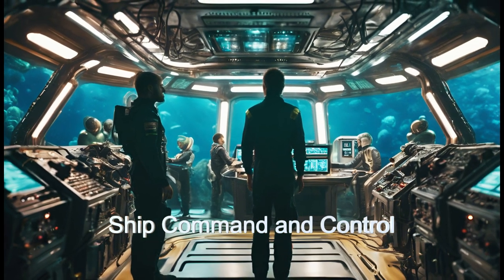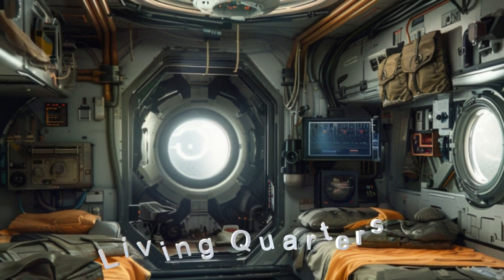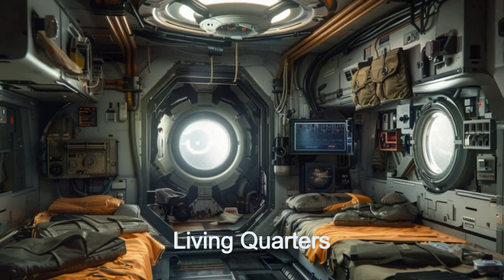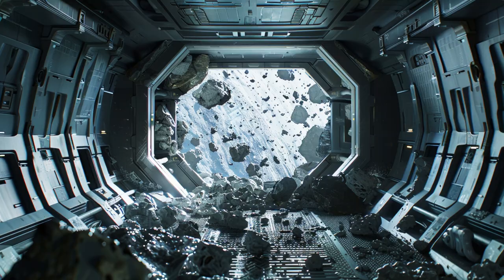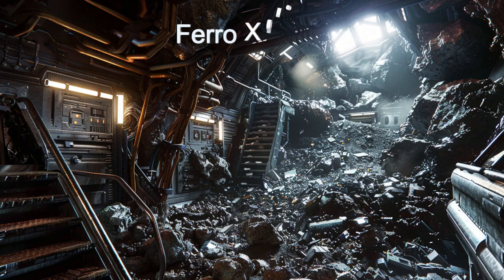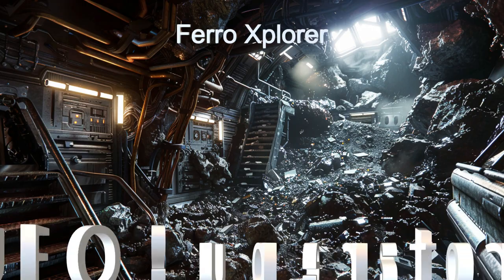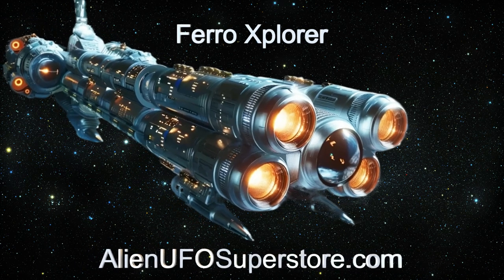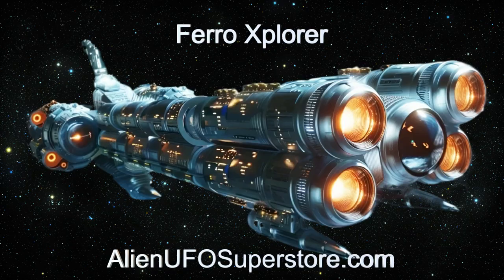Daily Spaceship - Ferro Xplorer, Magnetic Field Resource Gatherer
Name: Ferro XPlorer
Planet of Origin: HD 23742 c

Explore the wonders of space with the FerroXplorer, an alien magnetic field resource gatherer! 🚀 Witness its innovative magnetic field generation and efficient resource collection in action. Join us on a journey to the stars!